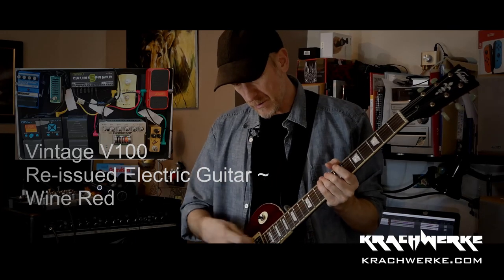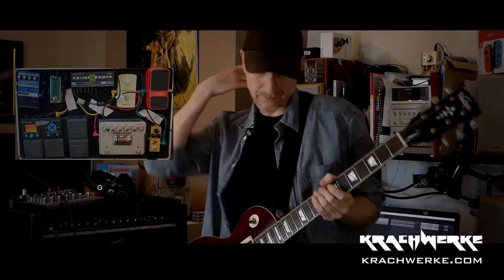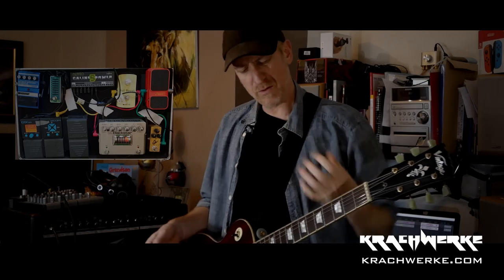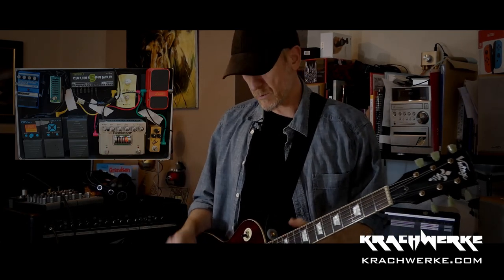My Vintage V100 ReIssued Electric Guitar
My guitar story:
My Vintage V100 ReIssued Electric Guitar - Wine Red

Mine now has a new wiring harnass in 60 wiring and the Wilkinson Zebra Double Coil Pickups after I replaced the Mini Humbuckers

I AM NOT ENDORSING THIS GUITAR, I HAVE NOT BEEN SPONSORED OR PAID TO MAKE THIS VIDEO.

The Vintage ReIssued Series V100WR is a guitar that screams attitude. Combining top spec build quality and exceptional attention to detail, the V100WR features a solid mahogany body and high-powered, authentic recipe mini double coil pickups, providing you with tone for days with near-infinite sustain.

Be it smooth blues with the Rhythm pickup, chordal arpeggios with the middle selection, or scorching rock lead guitar with the Treble pickup, the V100WR is a statement piece that's capable of handling any style of music.

Whether you're searching for your first guitar or your last, every member of the Vintage ReIssued Series is a keeper. Play on.

V100WR Features:

Body:
Solid Carved Mahogany body provides resonance, tone and ‘correct weight’ comfort. The Vintage V100WR features a unique, evolutionary body shape, with a graceful descending bass side shoulder and an ingeniously-designed offset heel providing improved access to the upper reaches of the fretboard.

Bridge:
Wilkinson Tune-O-Matic enables fine-tuning of each string for superb intonation all over the fretboard.

Pickups:
A pair of Wilkinson WMC301 Mini Double Coils provide traditional rich, singing tones.

Controls:
Twin master Volume and Tone controls with three-way pickup selector switch.

Machine heads:
Vintage tulip deluxe machine heads provide simple, effective action for maximum tuning stability.

Neck:
One piece Mahogany with classic Vintage ‘soft C’ profile for instant comfort, speed, accuracy and great feel.

Fingerboard:
Lignum Rosa™ for outstanding tonal transfer, responsiveness and durability with a traditional 12" radius for superb playability and feel.

Scale Length:
24.75" / 628mm.

Frets:
22 Medium Jumbo profile frets add to comfort, accuracy and overall positive feel of the Vintage V100WR.

Nut:
43mm Graphtech NuBone for smooth and friction-free string bending and tuning.

Headstock:
Classic Vintage headstock design for balance and visual appeal.

The V100™ is an original Vintage® ReIssued Series guitar, designed and created by Trev Wilkinson and the UK Vintage design team.